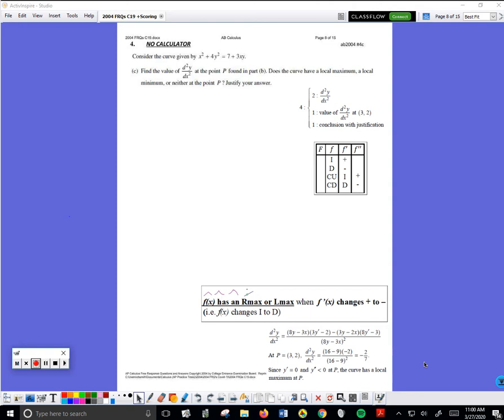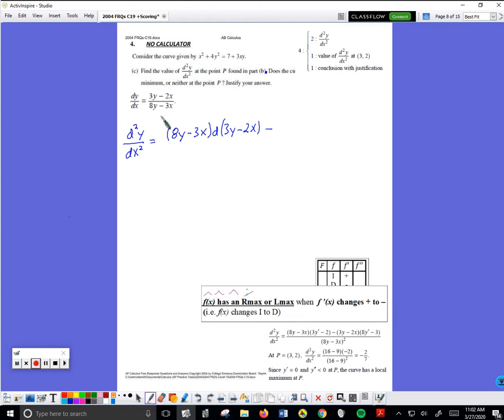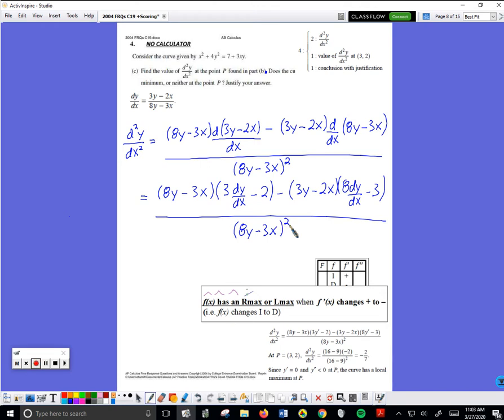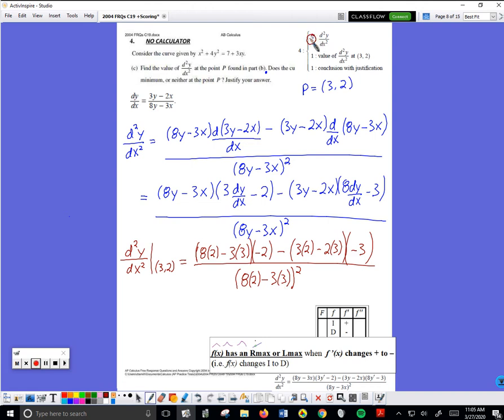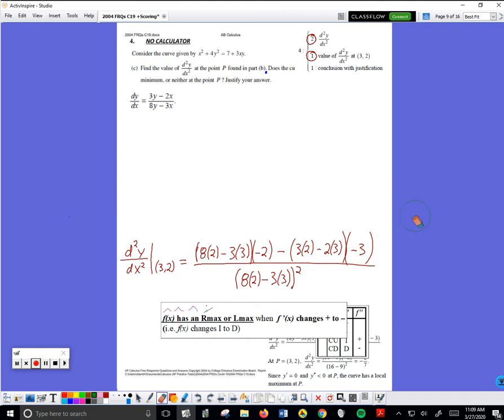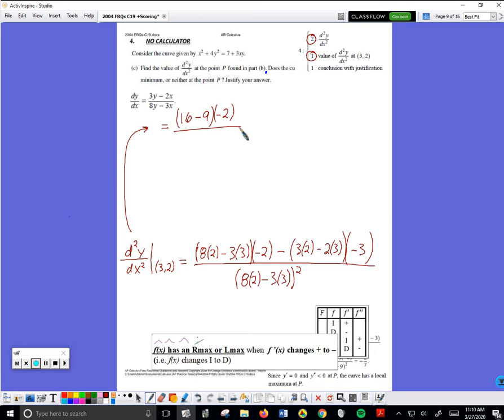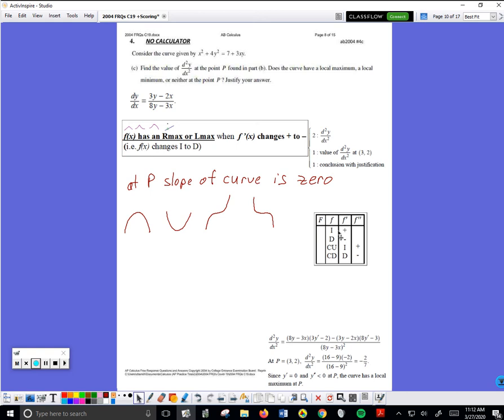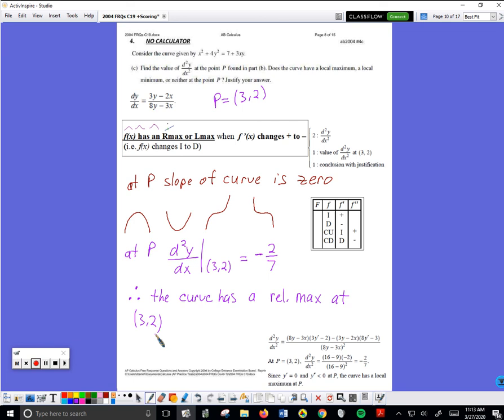2004 AB C19 FRQ